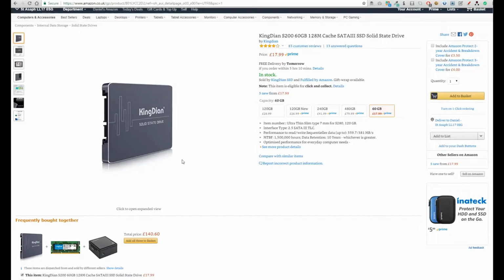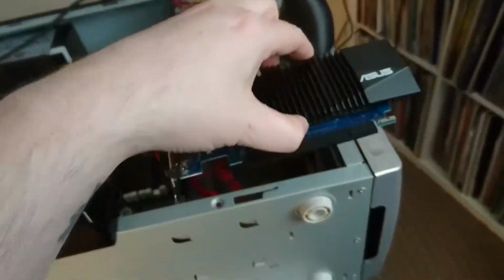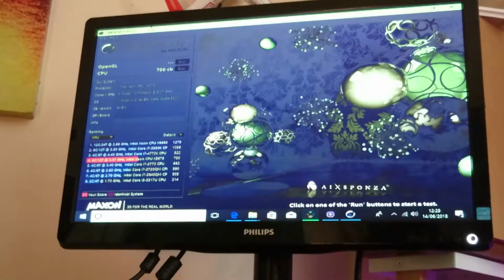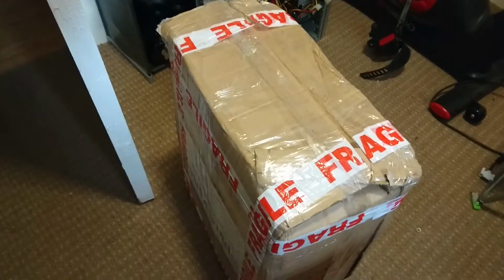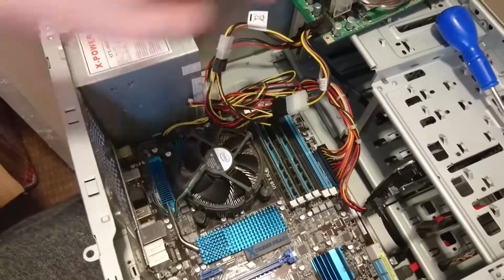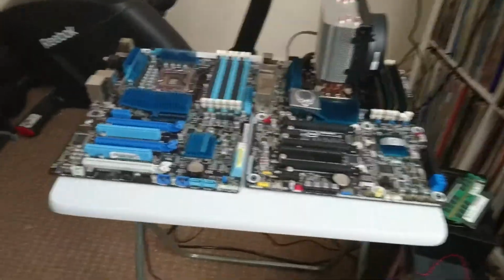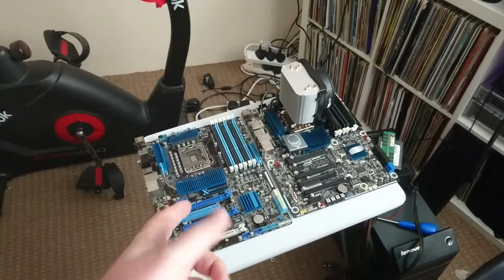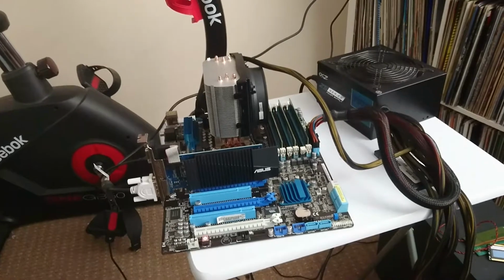Journey into X58: Part Two - A New Challenger Approaches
After some fiddling around with the intel board, as well as plenty of wheeling and dealing - it looks like I now also have the choice of the ASUS a X58 motherboard

Iv also picked up some other goodies for this build including a new case, AIO cooler and more.